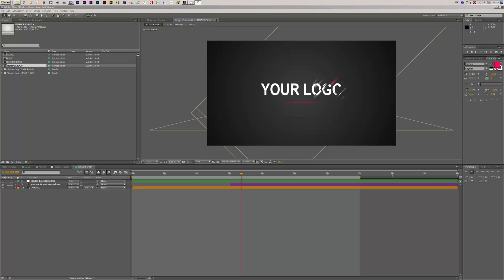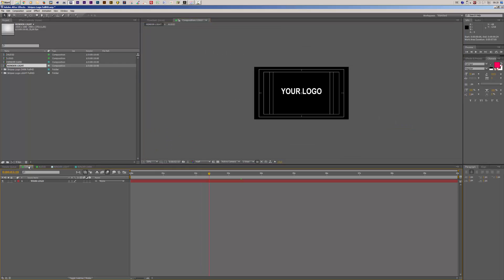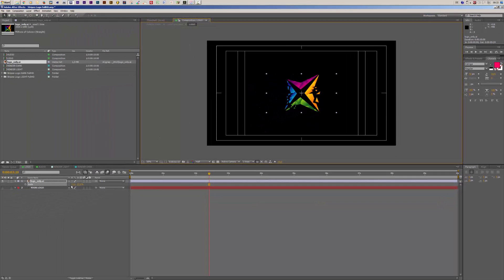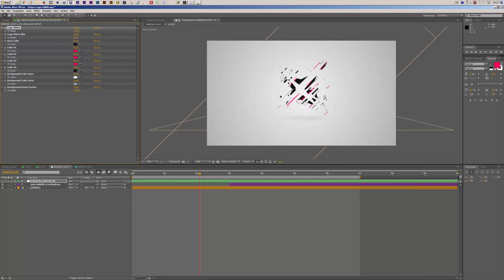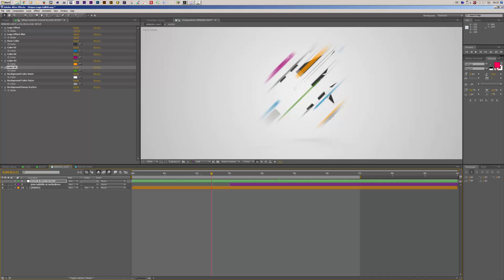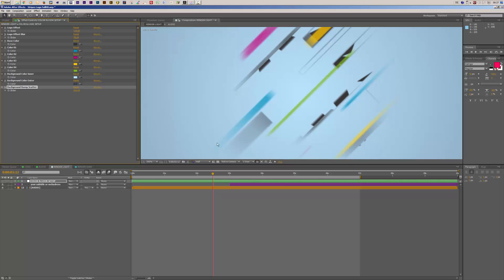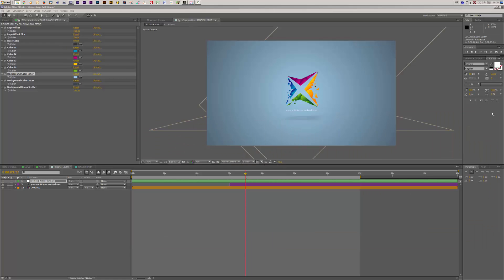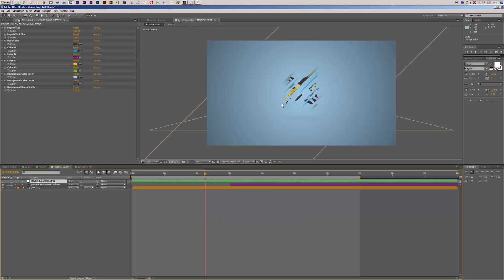Stripes Logo Customization - After Effects Tutorial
This tutorial shows how to customize the Stripes Logo After Effects template.

Stripes Logo is a short, modern and easy to use logo opener. You can use it with any logo or text. There is a light and a dark version included. All colors are editable. Just drop in your logo, select your colors and hit render!

Please rate the template if you buy it!

If you don´t have After Effects , I offer customization services for this template!

Template Details

- All colors (background, stripes, etc.) are editable through one control panel
- Works with any logo/text/graphic
- Audio is not included in the download – you can get it from boonopra at audiojungle

Technical Details

- 7 seconds duration
- Resolution 3840×2160 ULTRA HD and 1920×1080 FullHD included
- Works with CS5 and above